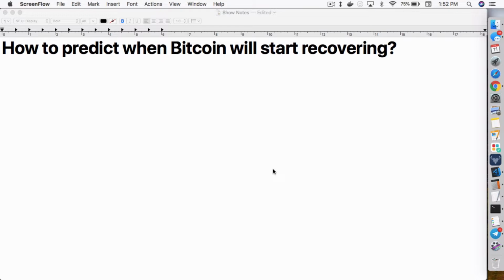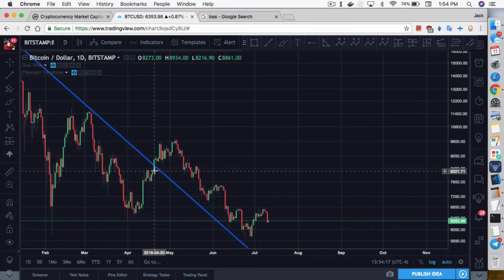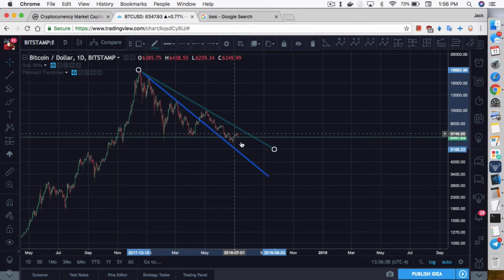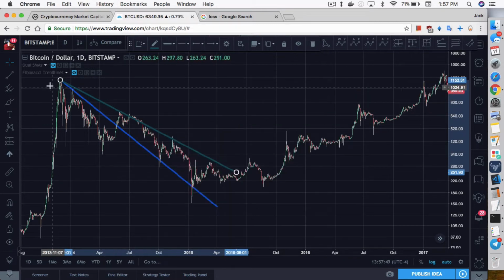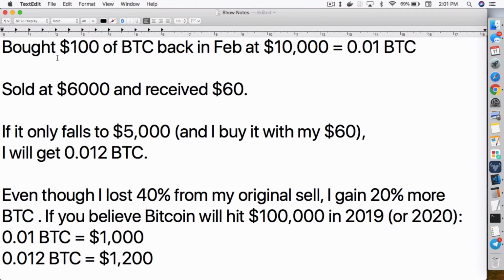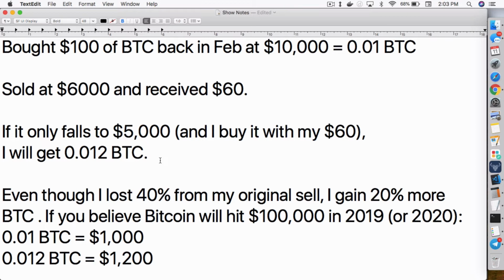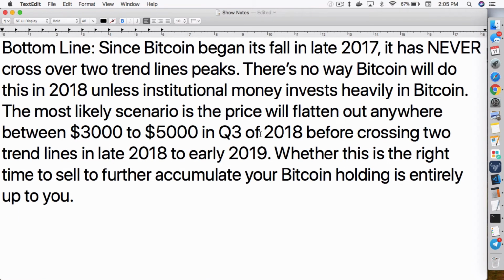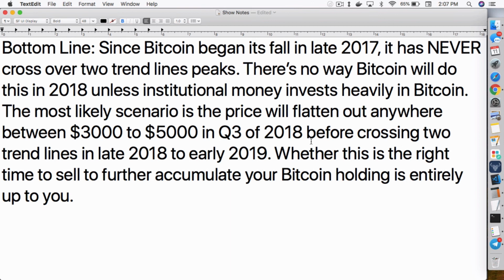How to Predict When Bitcoin will Start Recovering?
It's not fun to have bought Bitcoin above $10k and just see the prices languish like this. But there's a way to predict when Bitcoin will start recovering. While we are at it, let me bring up the question that is asked many times, if Bitcoin will fall more, why not sell now and buy when it is lower? I will answer that in today's video as well.

,.-~*´¨¯¨`*·~-.¸-( Cryptocurrency T-Shirts )-,.-~*´¨¯¨`*·~-.¸

,.-~*´¨¯¨`*·~-.¸-( Hardware Wallets )-,.-~*´¨¯¨`*·~-.¸

,.-~*´¨¯¨`*·~-.¸-( Exchanges )-,.-~*´¨¯¨`*·~-.¸

BTC: 1FhS1cxTvnAaMEZcsTSndFJDwkAQZAfTfv
LTC: LfeZYPJecyyPCJ2GzV2LWnUsoZoJKtx5mQ
BitShares: Crypto49er